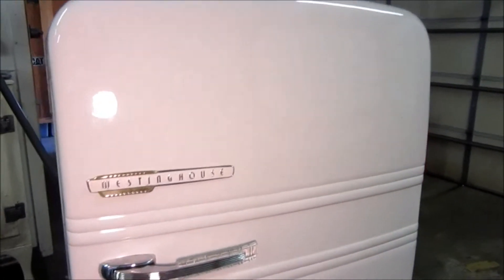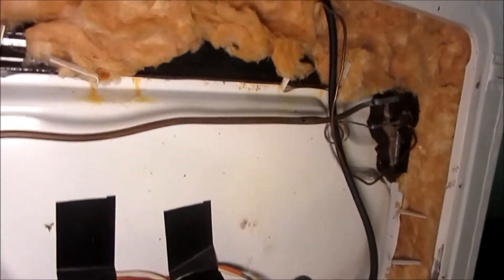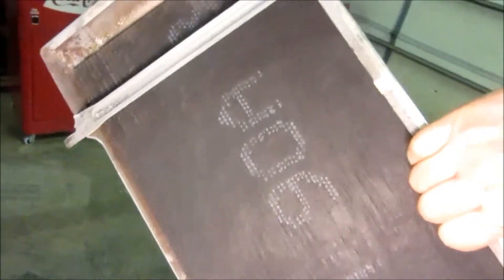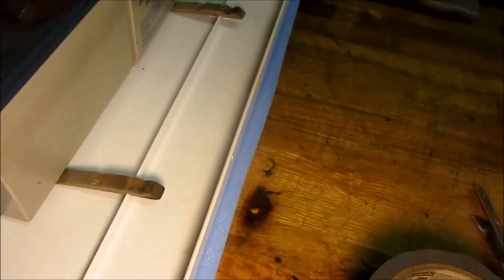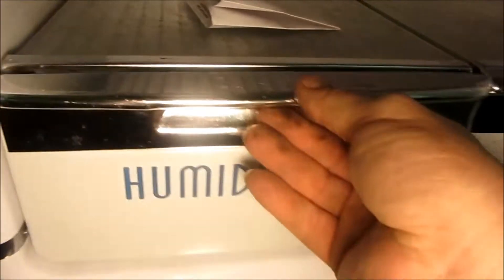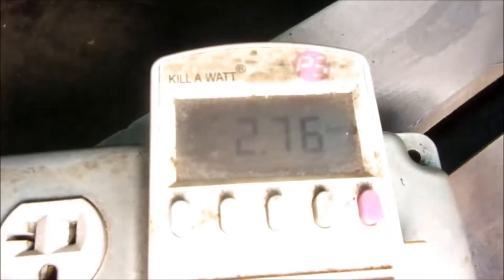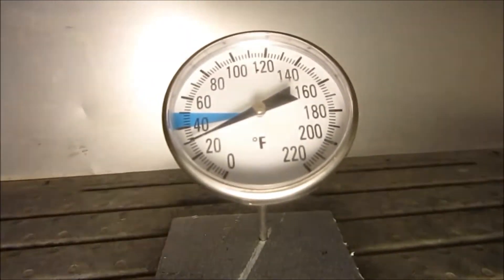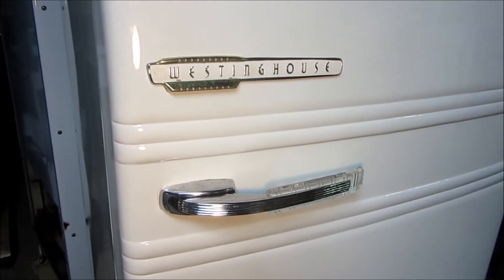Repairing a vintage Westinghouse fridge - 2 - Conclusion...